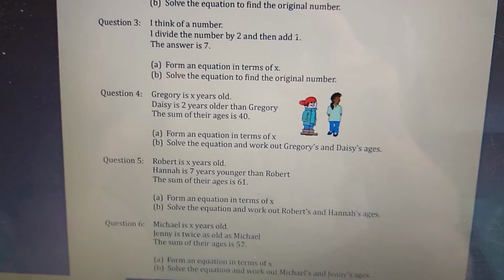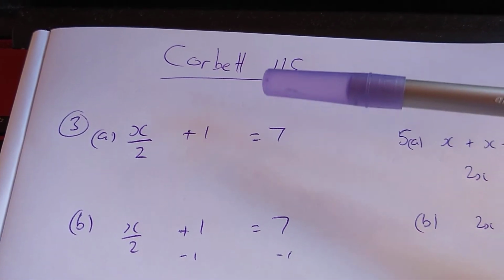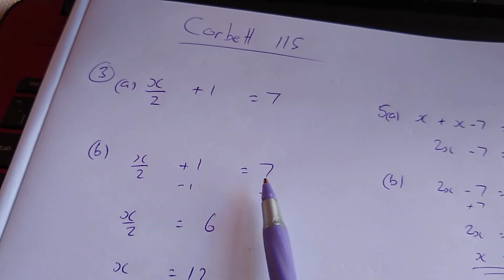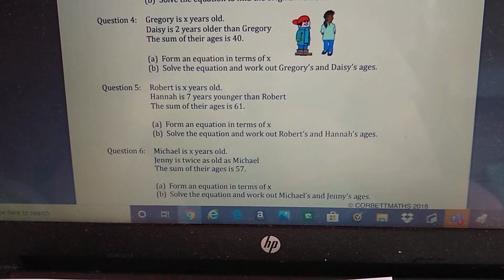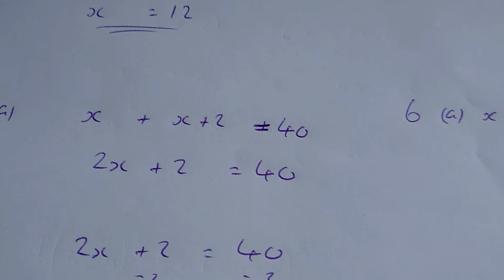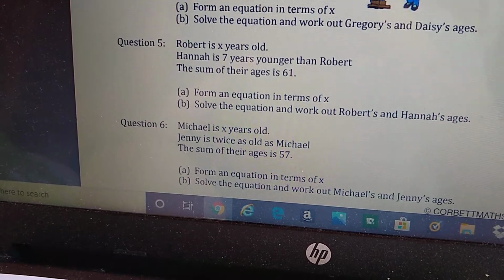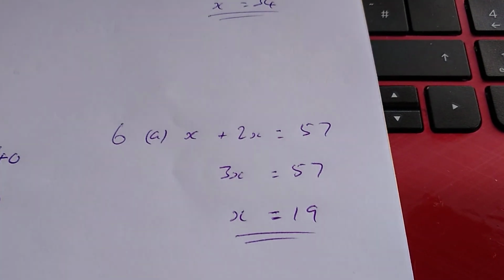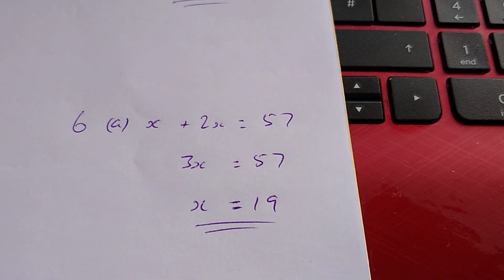CorbettMaths 115 Forming Equations Q3-6